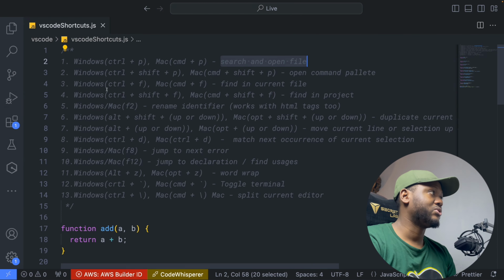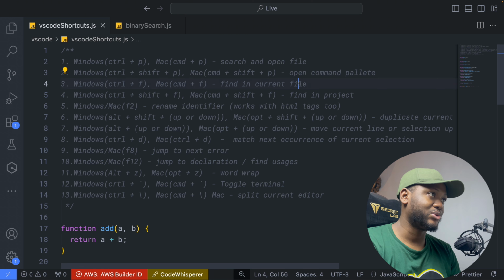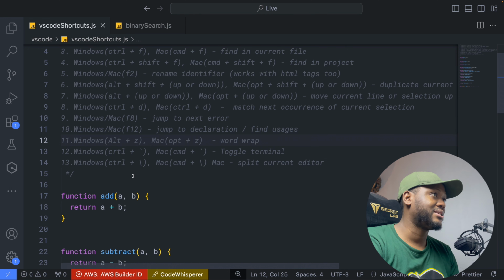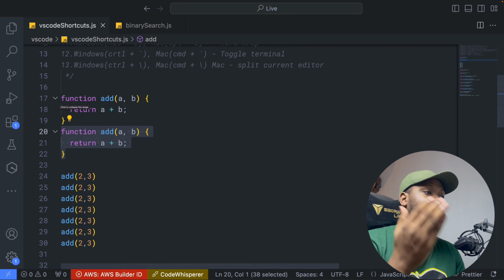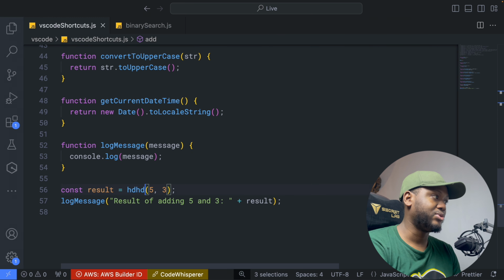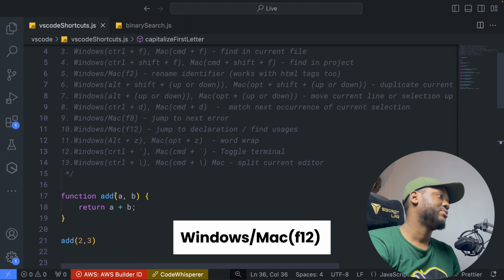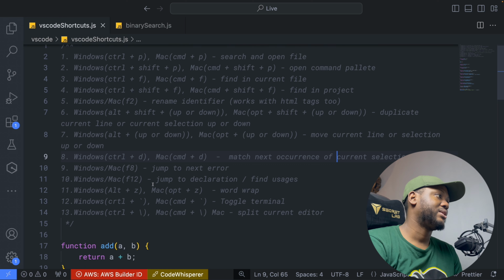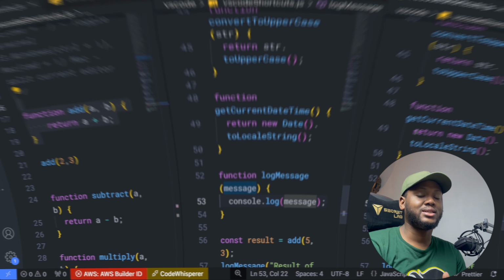Try these VS Code Shortcuts to be Productive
Boost your productivity with these top 10 VS Code shortcuts! In this video, I'll show you some useful keyboard shortcuts to make your coding experience smoother and faster. From navigating through files to debugging to formatting, these shortcuts will save you time and effort while coding. Watch now and become a VS Code pro!